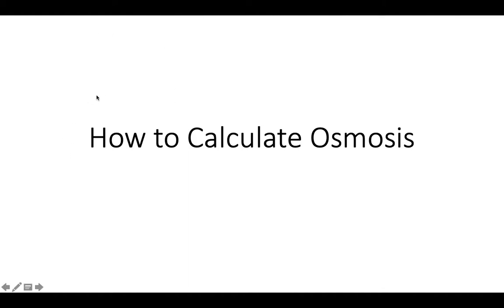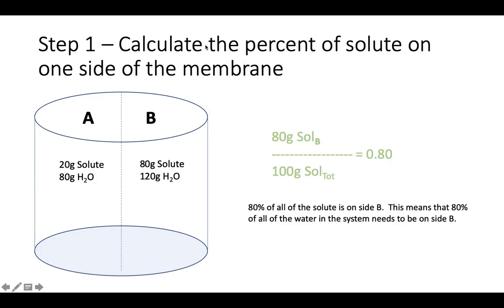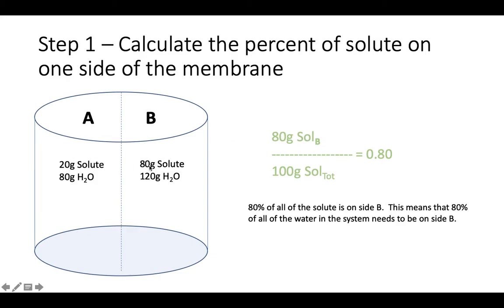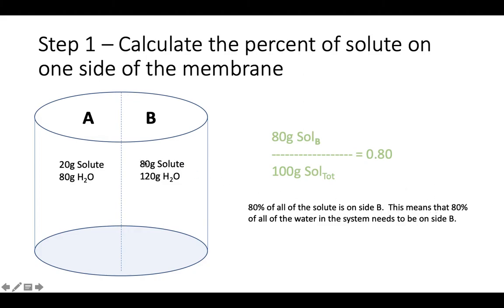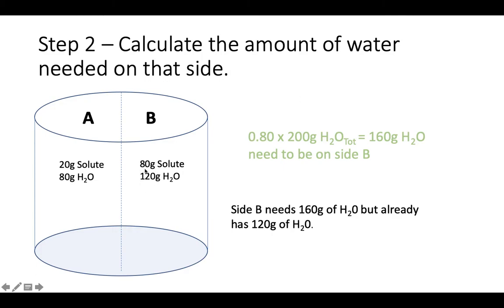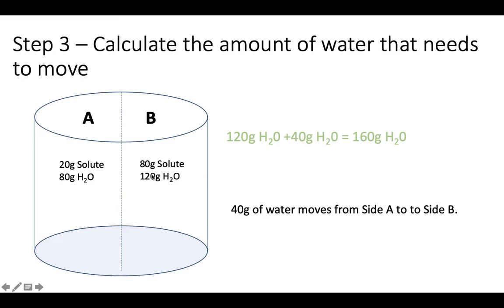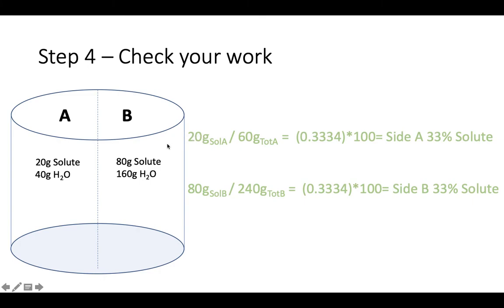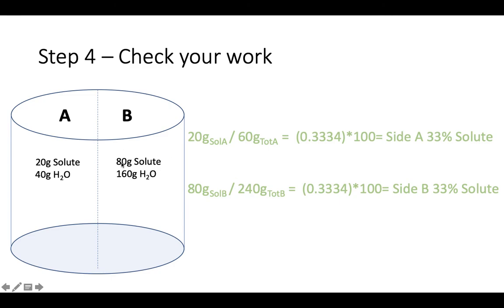How to calculate Osmosis problems